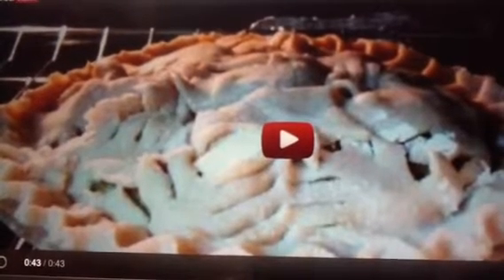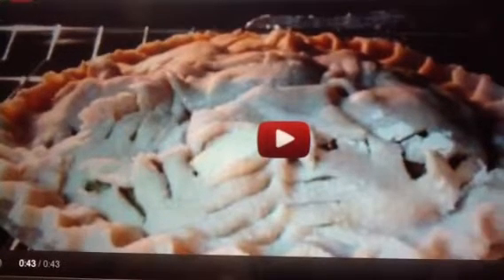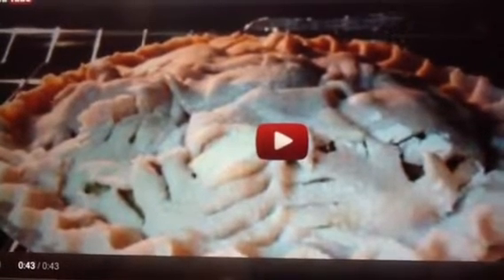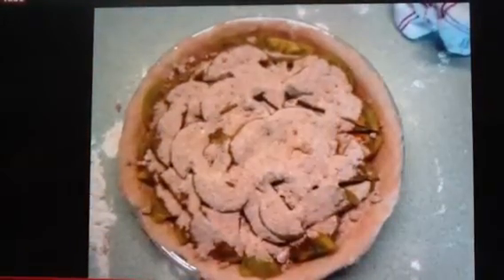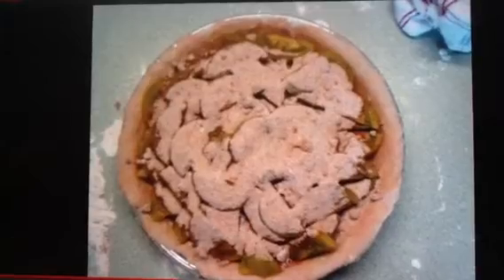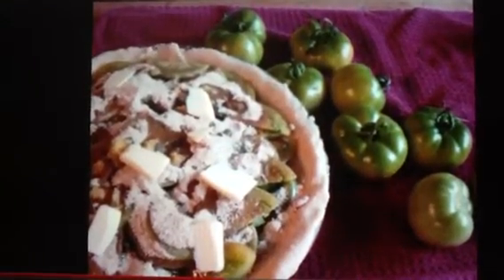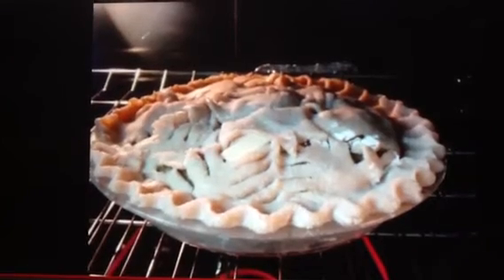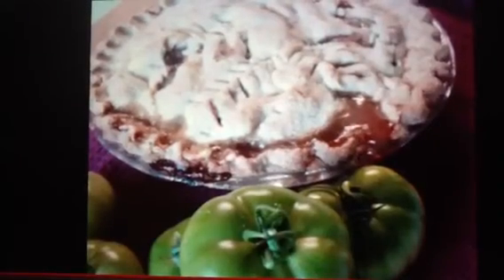Green tomato pie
Steps to make pie!